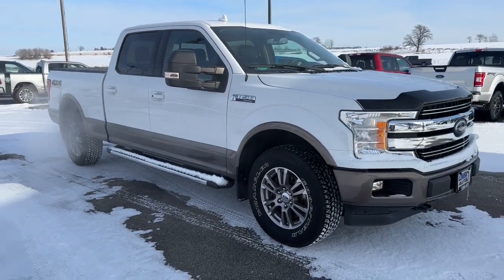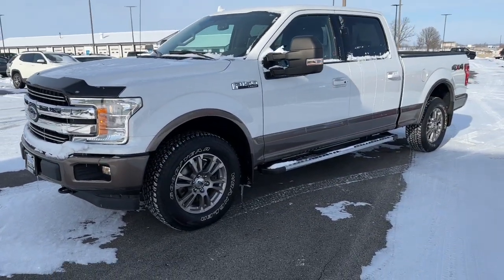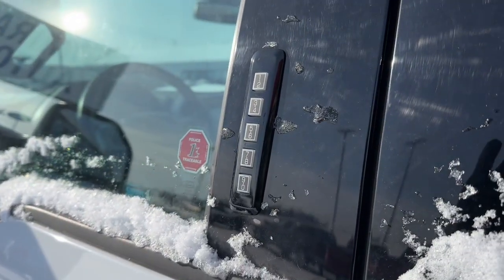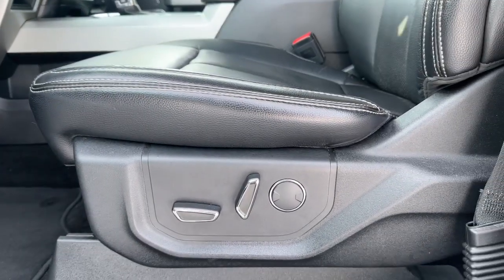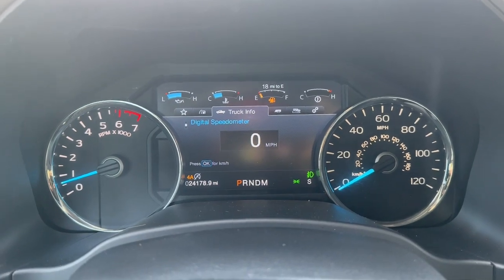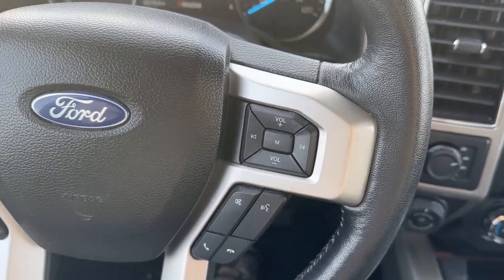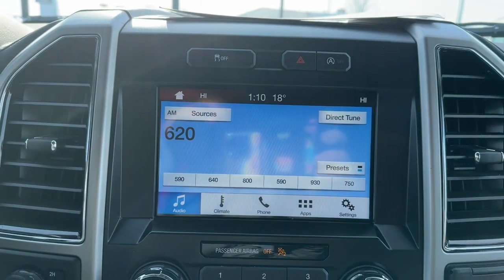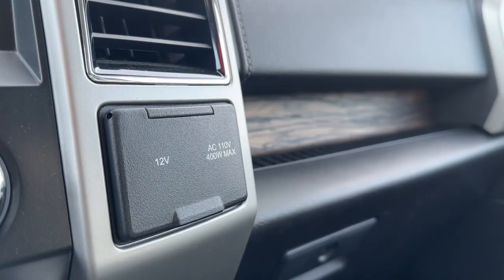2018 Ford F-150 Lomira, Fond du Lac, Oshkosh, Waupun, West Bend 23023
Oxford White Used 2018 Ford F-150 Lariat available in 900 East Ave., Lomira, Wisconsin at Lomira Auto. Servicing the Lomira, Fond du Lac, Oshkosh, Waupun, West Bend, WI area.

F-150 Lariat
2018 Ford F-150 Lariat - Stock#: 23023

Lomira Auto
900 East Ave

Oxford White 2018 Ford F-150 Lariat 4WD 10-Speed Automatic 5.0L V8 STABILITY CONTROL LARIAT PACKAGE BLUETOOTH HANDS-FREE *CRUISE CONTROL* *POWER LOCKS* *POWER WINDOWS* TRAILER HITCH LEATHER SEATS F-150 Lariat 5.0L V8 4WD 110V/400W Outlet BLIS Blind Spot Information System Class IV Trailer Hitch Receiver Equipment Group 501A Mid Higher-Capacity Radiator Higher-Power Cooling Fans LED Sideview Mirror Spotlights Power Glass Sideview Mirr w/Body-Color Skull Caps Pro Trailer Backup Assist Remote Start System w/Remote Tailgate Release Reverse Sensing System Trailer Tow Package Universal Garage Door Opener Upgraded Front Stabilizer Bar.brbrWe DO NOT sell Manufacturer Buybacks/Lemon Law Vehicles or any other vehicle with a bad branded title. Odometer is 39903 miles below market average!brbrAwards:br  * 2018 KBB.com 10 Most Awarded Brands   * 2018 KBB.com Brand Image Awards